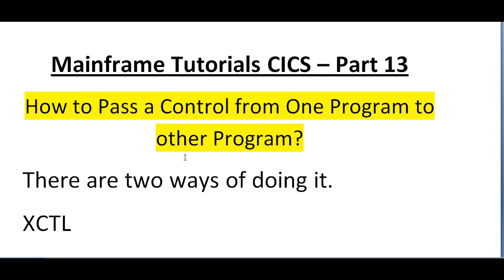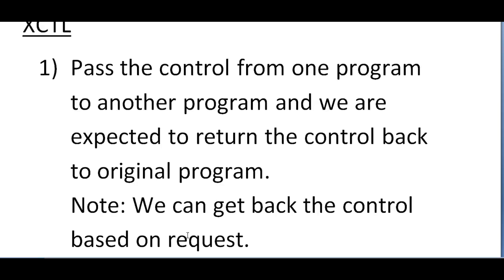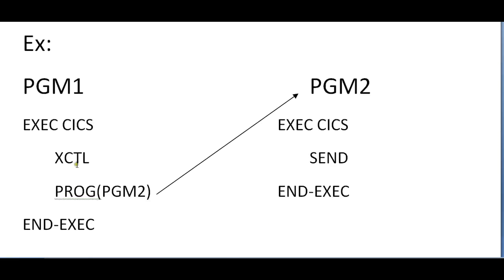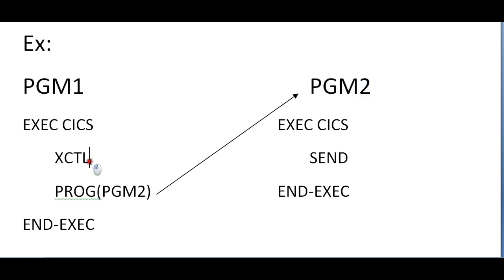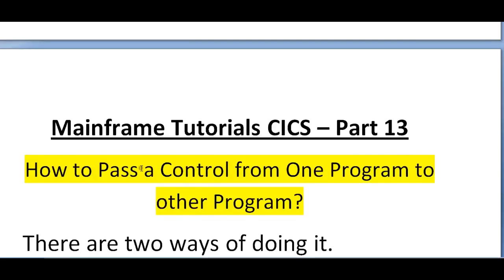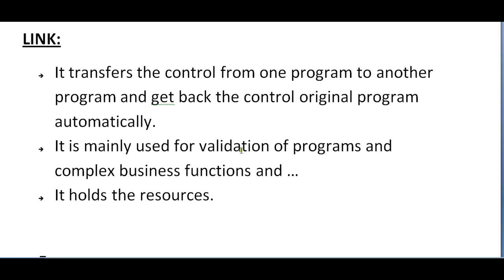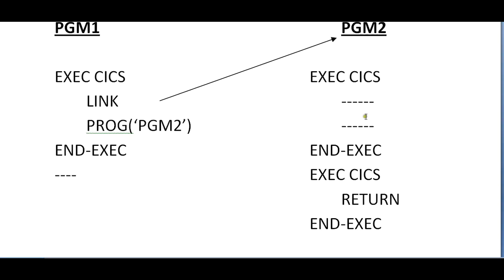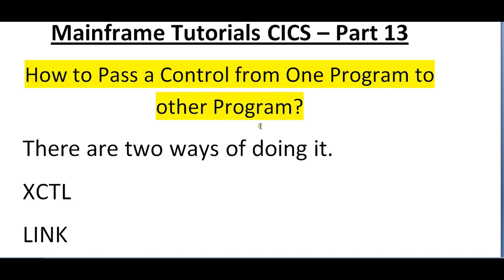Pass Control From One program to Other - Mainframe CICS Tutorial - Part 19 (Volume Revised)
CICS stands for "Customer Information Control System." It is a general-purpose transaction processing subsystem for the z/OS operating system. CICS provides services for running an application online, by request, at the same time as many other users are submitting requests to run the same applications, using the same files and programs.CICS allows users to develop and execute online application in an MVS environment. CICS has become the most commonly used server for Internet applications. CICS is a transaction processing system which is also called as Online Transaction Processing (OLTP) Software. CICS is a data communication system that can support a network containing hundreds of terminals
CICS Intro Revised - Mainframe CICS  Tutorial - Part 2, In this video you will learn about the introduction to mainframe CICS.

Pass Control From One program to Other - Mainframe CICS Tutorial - Part 19 is about How to Pass a Control from One Program to other Program?

There are two ways of doing it.
XCTL
LINK
XCTL
1) Pass the control from one program to another program and we are expected to return the control back to original program.
Note: We can get back the control based on request.
2) It is mainly used for Menu Driven Programs and screen based programs.
3) It doesn’t hold any resources.

LINK:
It transfers the control from one program to another program and get back the control original program automatically.
It is mainly used for validation of programs and complex business functions and …
It holds the resources.
Check the latest updates from my telegram channel .